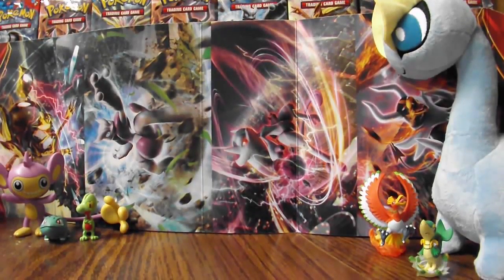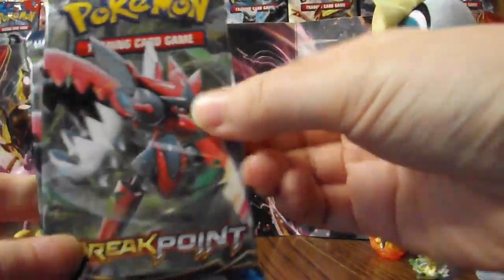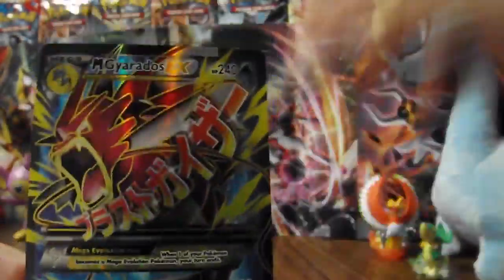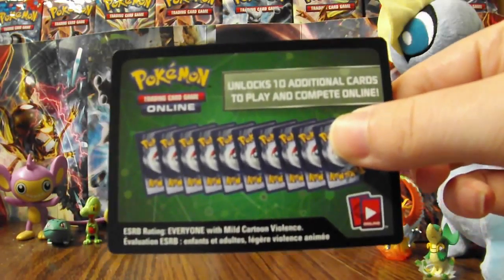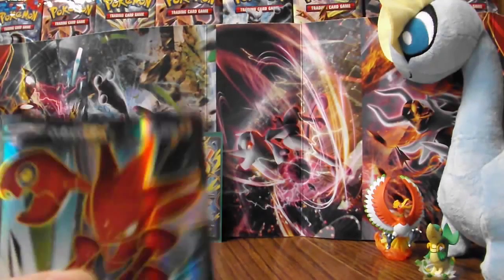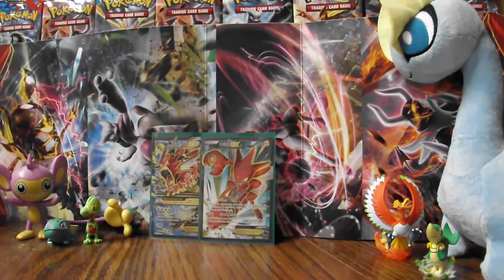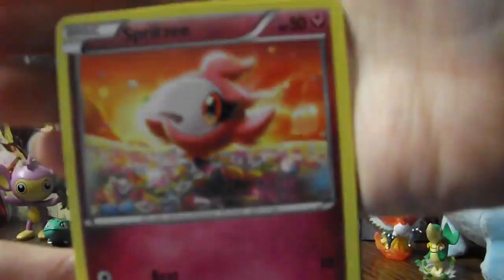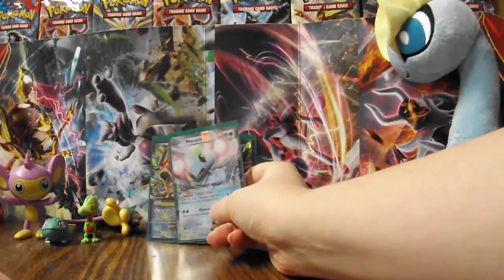Opening four Pokemon BREAKpoint booster packs!! AMAZING PULLS!!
BREAKpoint is here and I'm opening up four booster packs! Couldn't be any happier with the pulls from this deck.